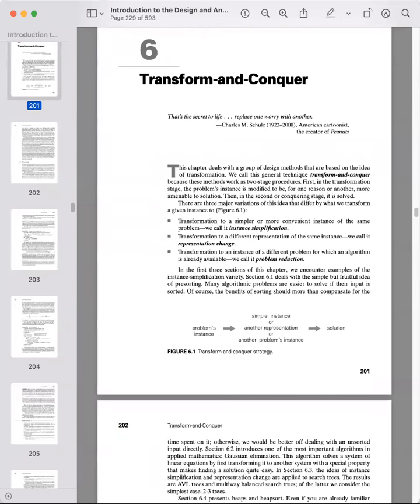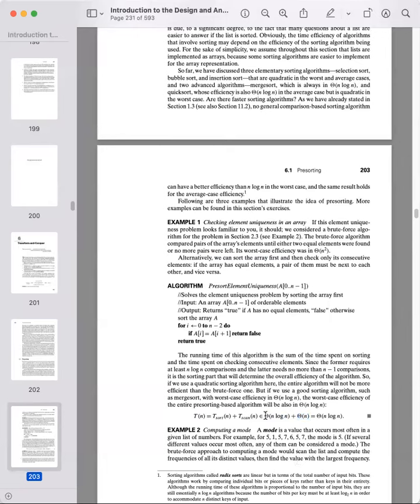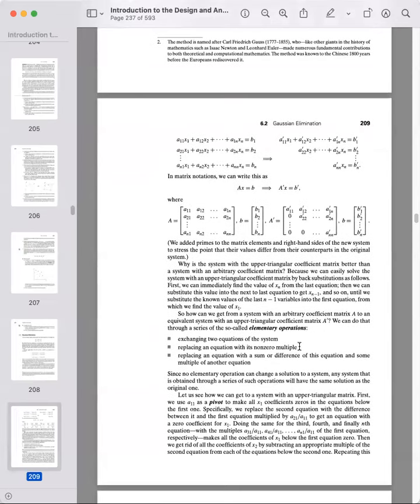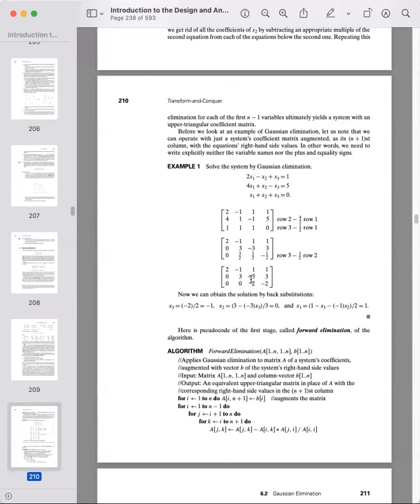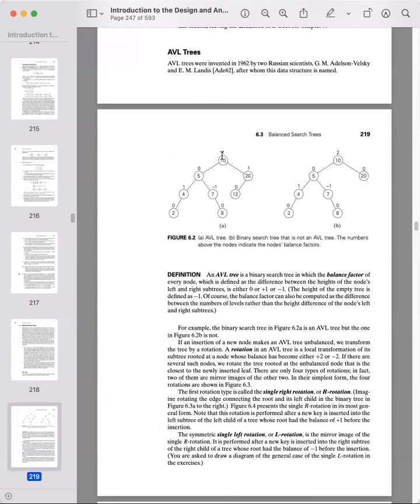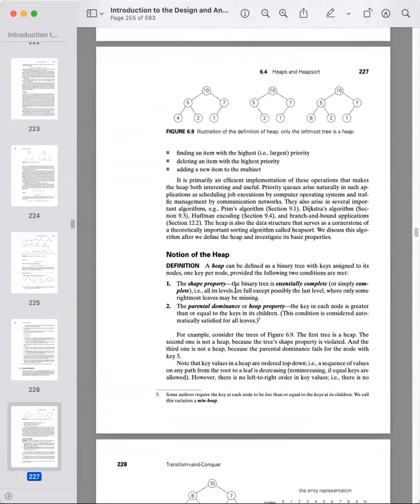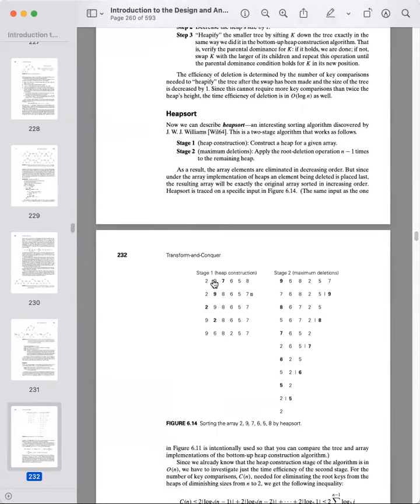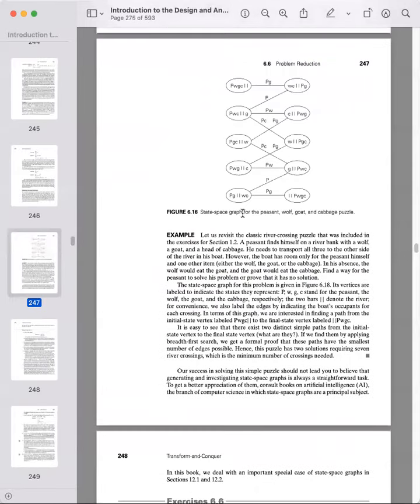Algorithms Transform and Conquer